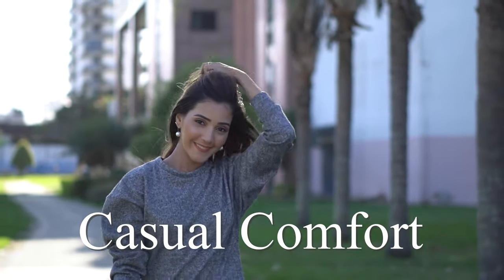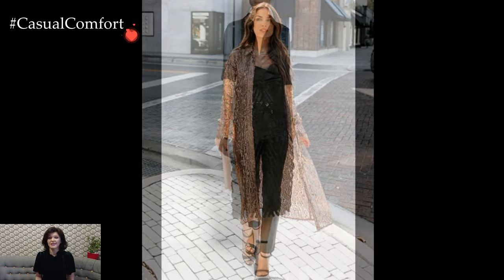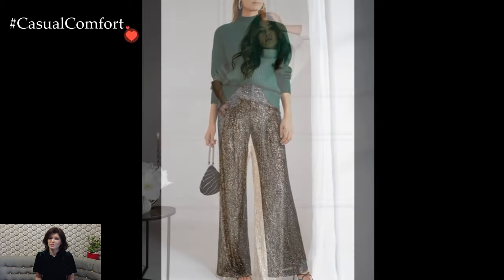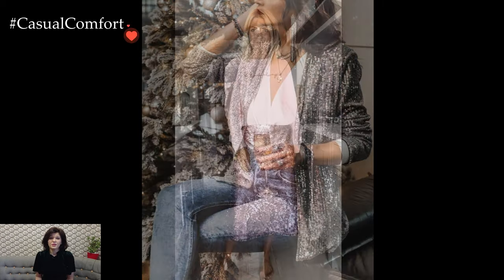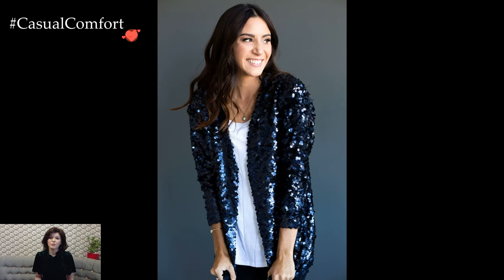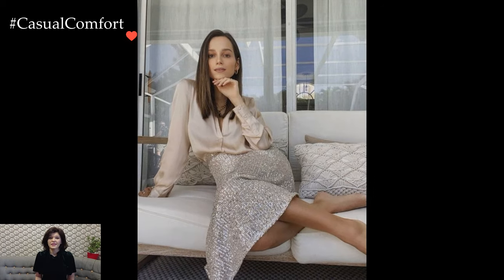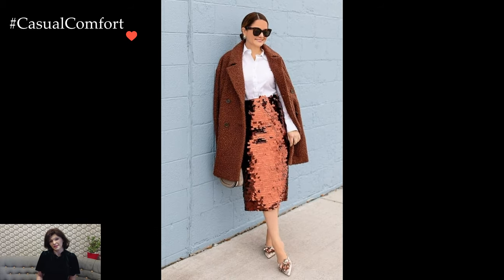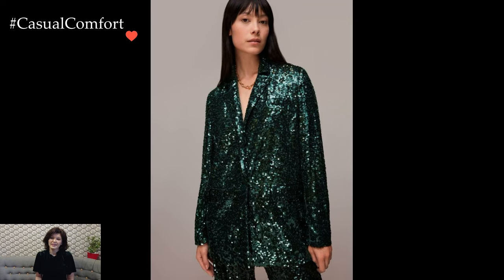Sparkle and Shine: How to Wear Sequins and Look Effortlessly Cool!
Dive into the dazzling world of sequins with our style guide on how to rock these shimmering wonders and radiate cool vibes! Whether it's a casual day out or a glamorous evening event, we've curated the best outfit ideas to make sequins a staple in your wardrobe. Join us for fashion tips, pairing suggestions, and unleash the magic of sequins with confidence. Elevate your style game and embrace the shimmer in every step!